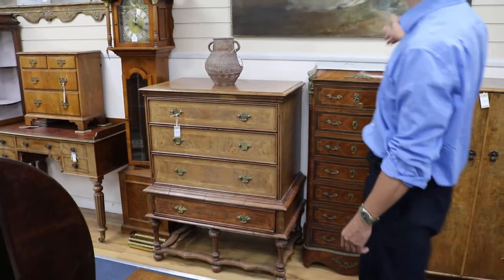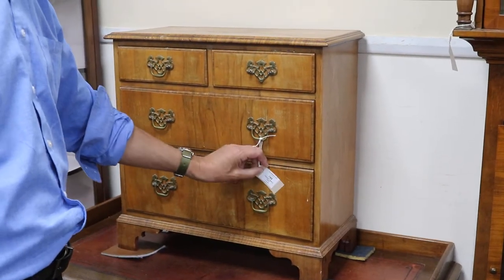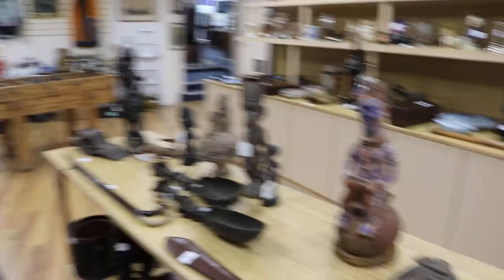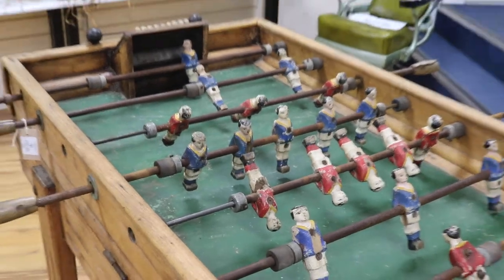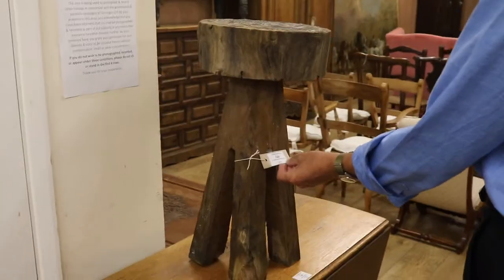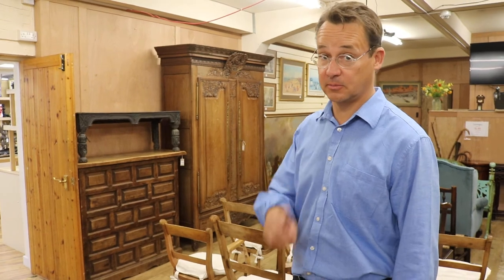Gorringes Weekly Sale Preview- Monday 18th June 2018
for more details on viewing and to view the online catalogue